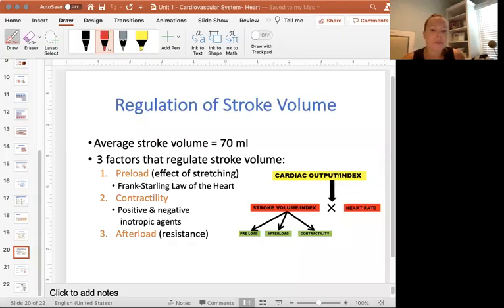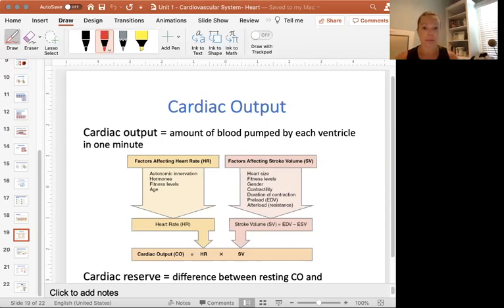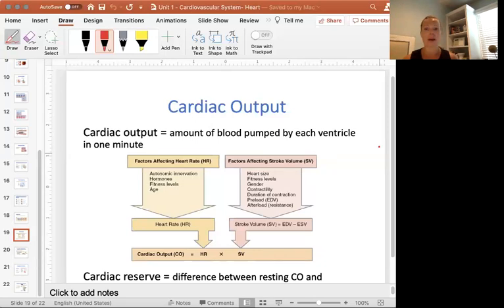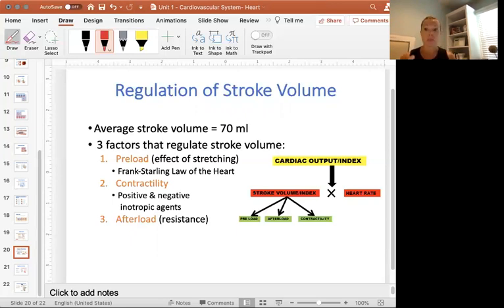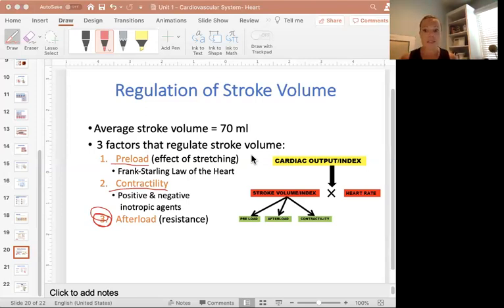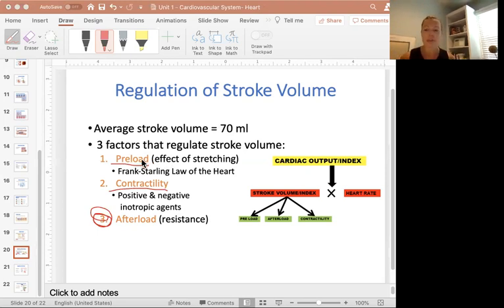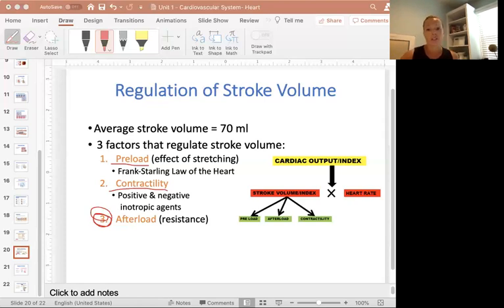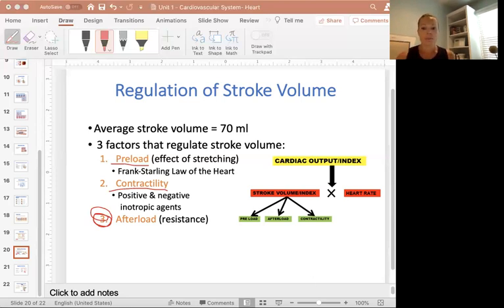Cardiac output & stroke volume